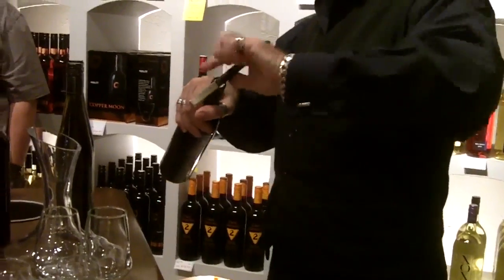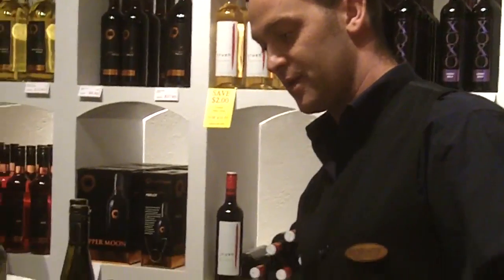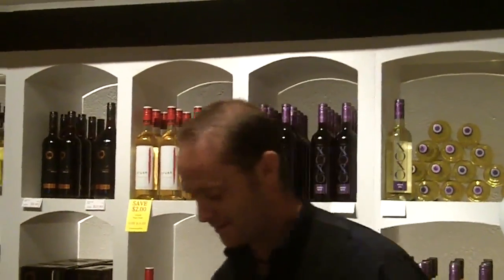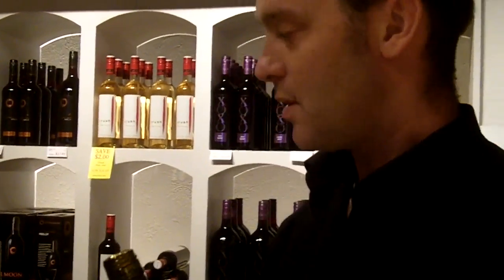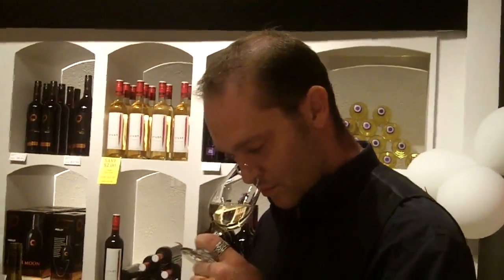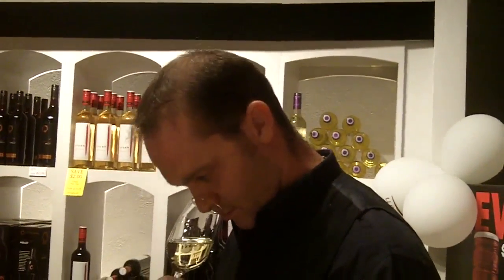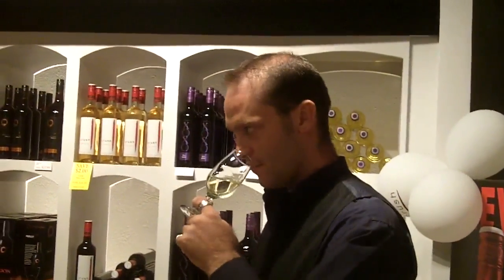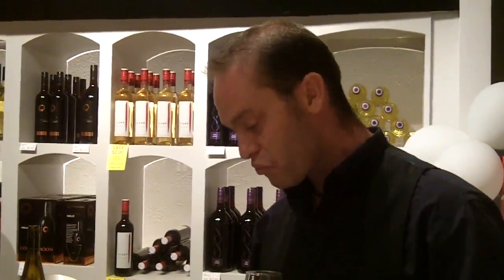Wine Tasting With Aaron Male HD compress